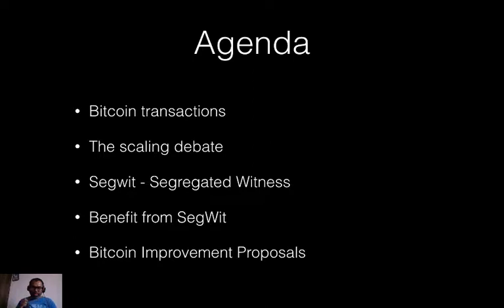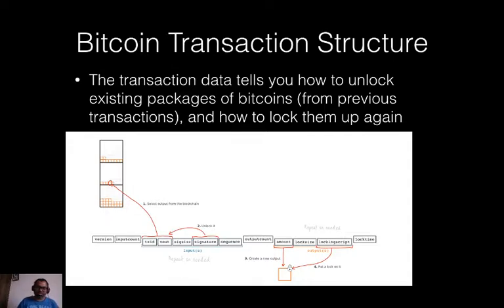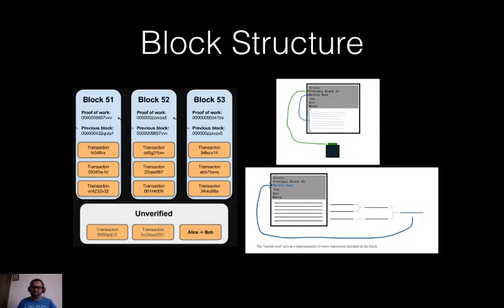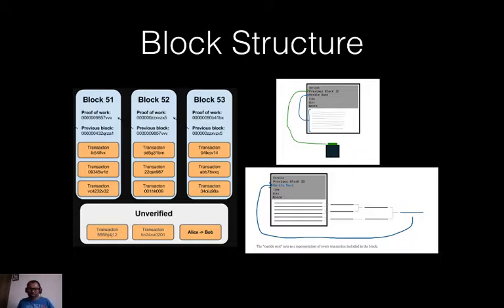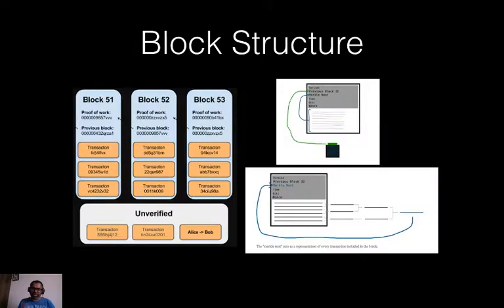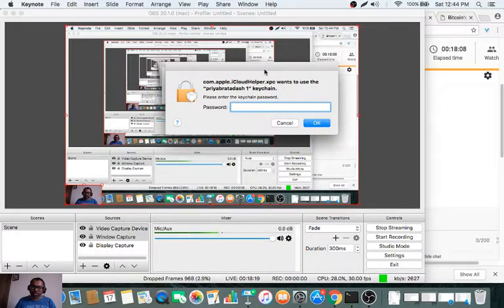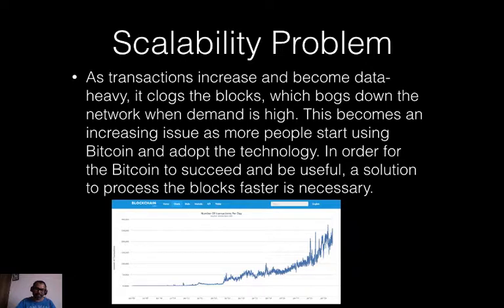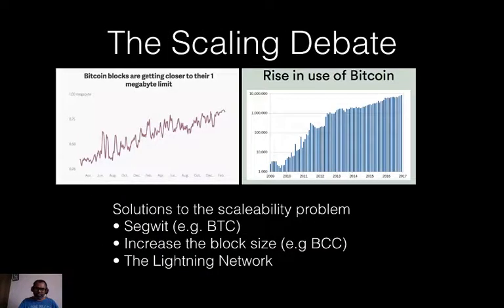Introduction To SegWit -1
This session is an introductory session to SegWit, that will help anyone to understand and start using SegWit transaction.

Agenda - Bitcoin transactions - Bitcoin Improvement Proposals - Segregated witness - The scaling debate - How users can benefit from SegWit - How developers can benefit from SegWit